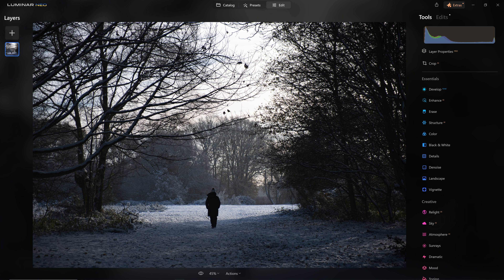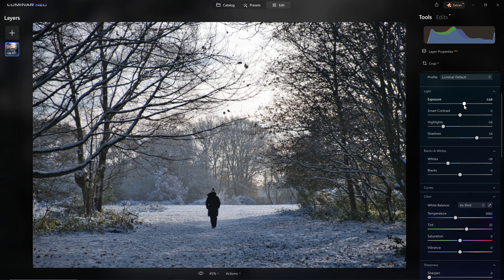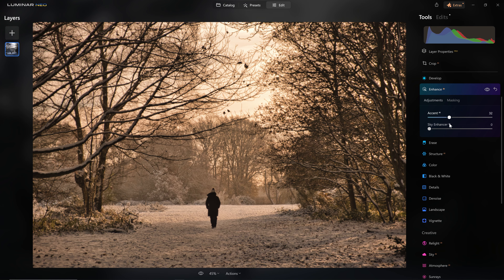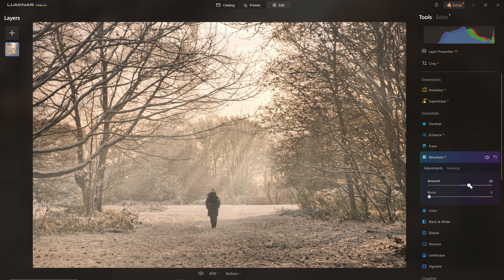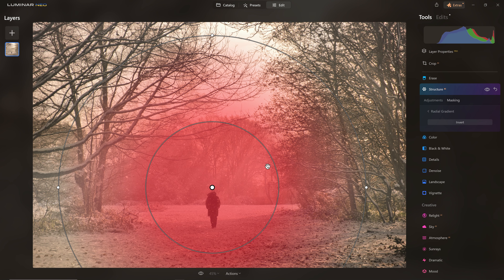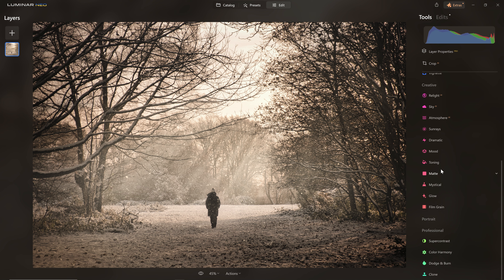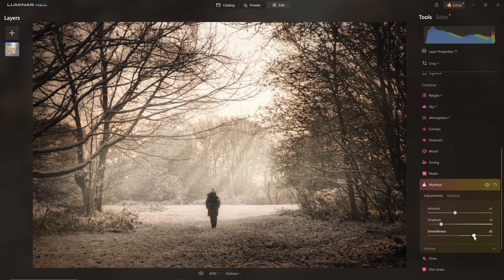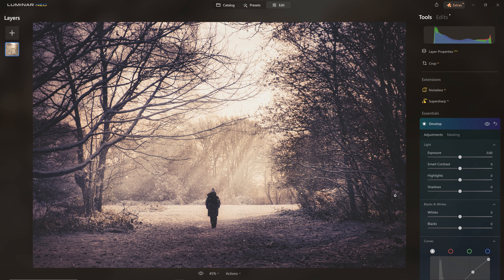Creative Photo Editing With Luminar NEO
Nothing beats getting into your creative flow when it comes to editing. In this video I take yo on a journey of my more freestyled approach to editing. Just giving myself over to the creative process. I hope this tutorial/ walkthrough will inspire you to open up you photo editor and just explore the possibilities. No one ever said a n edited photo HAD to look like reality!

We can use Luminar NEO's AI (Artificial Intelligence) to help us create a clean mask of portraits and groups of people. This is a huge time saver! In this video I'll show you how it works on a group photo to quickly remove an unsightly background and replace it with a neutral background to the clearcut portrait. It's simple and anyone can do it.

Members with the membership + downloads option please ensure you've sent me your email address to so I can set you up with access to the raw files and any accompanying materials.